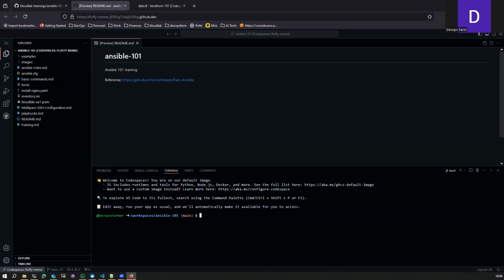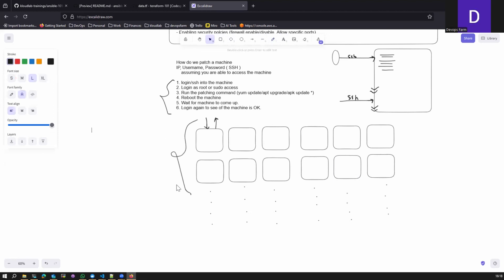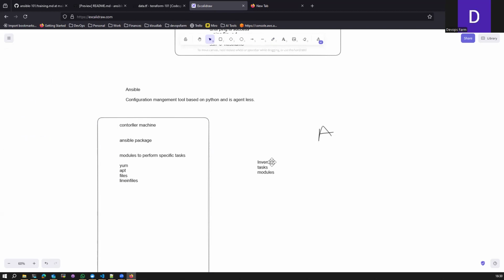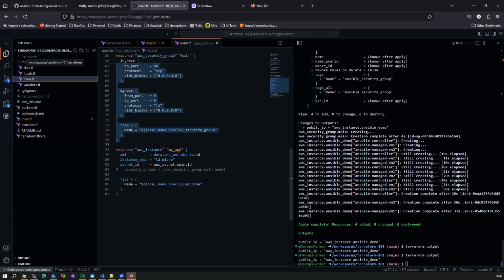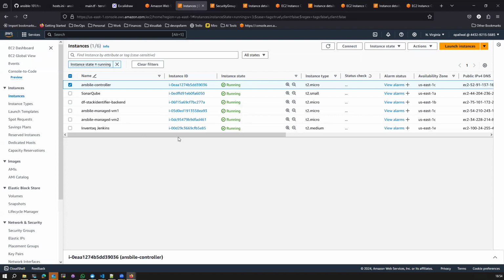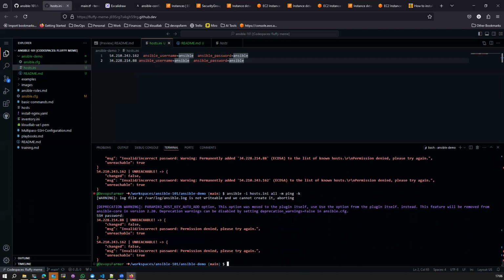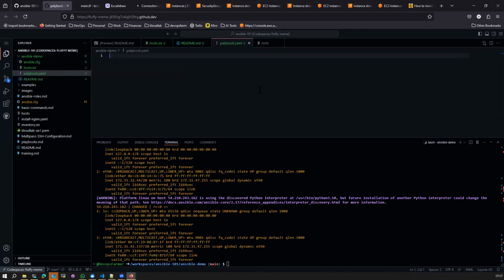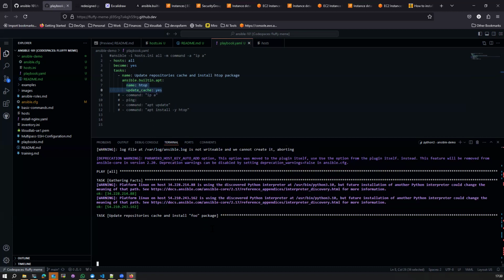Ansible 101 - Day 1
Welcome to Day 1 of our Ansible 101 series! In this video, we'll introduce you to Ansible, an open-source automation tool that simplifies the management and configuration of servers. Whether you're new to automation or looking to enhance your DevOps skills, this series is perfect.

What You'll Learn:

Key features and benefits of using Ansible
Basic concepts: Playbooks, Modules, and Inventories
How Ansible works: Push vs. Pull architecture
Setting up Ansible on your local machine

Timestamps:

00:00 - Introduction
01:30 - What is Ansible?
04:15 - Key features of Ansible
08:40 - Understanding Playbooks, Modules, and Inventories
14:20 - Ansible architecture: Push vs. Pull
18:50 - Setting up Ansible

Resources:

Ansible Documentation
Ansible Installation Guide